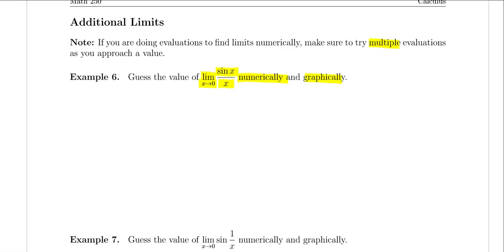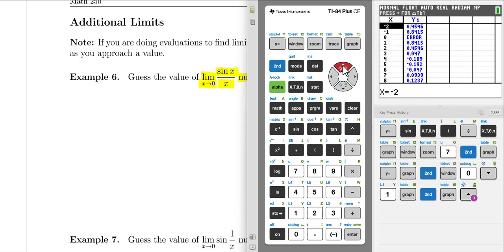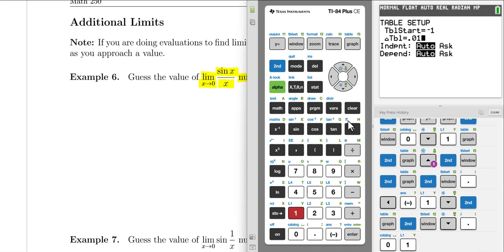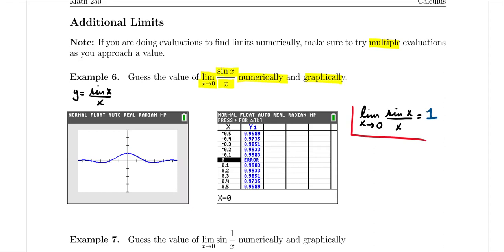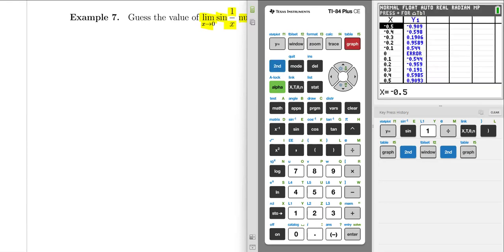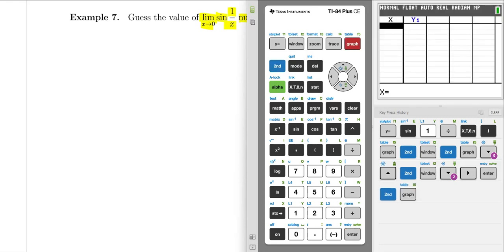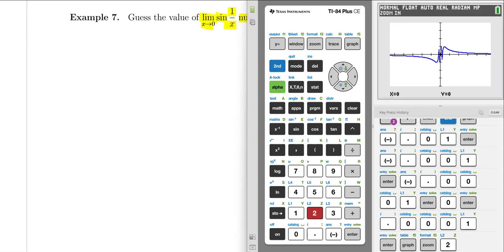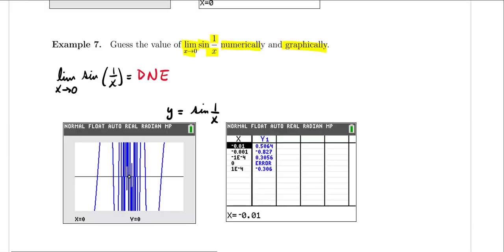2.2 Definition of Limits part 4